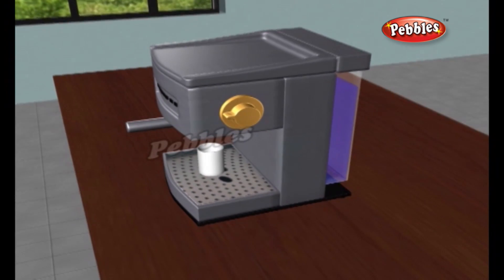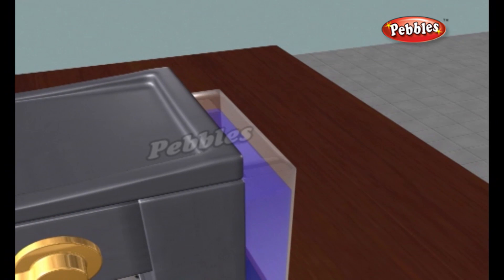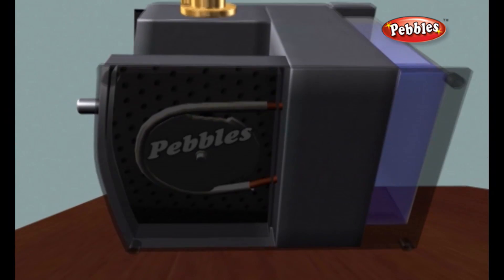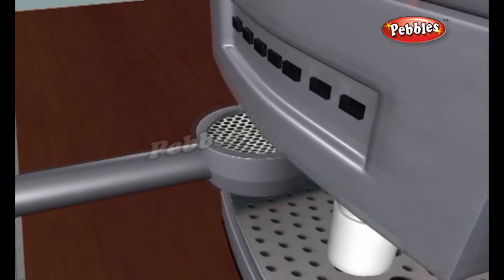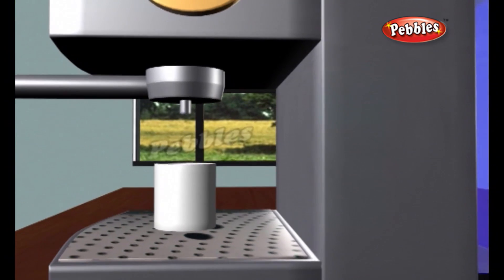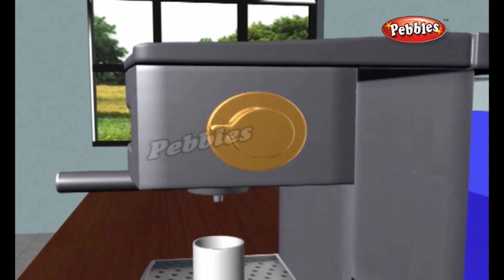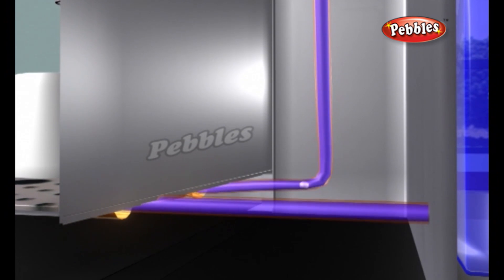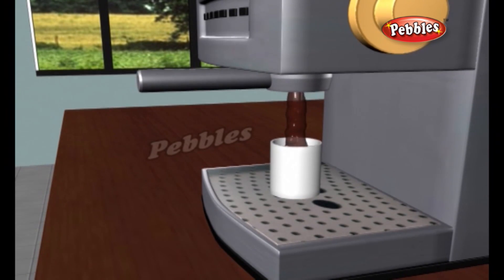How does a Coffee Maker Work | How Stuff Works | How Devices Work in 3D | Science For Kids